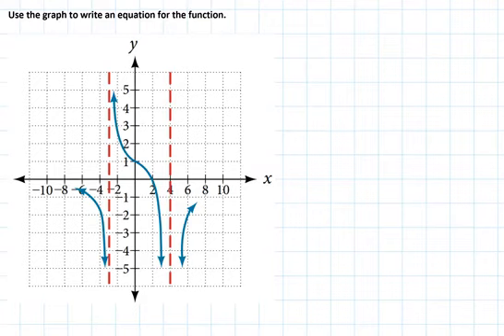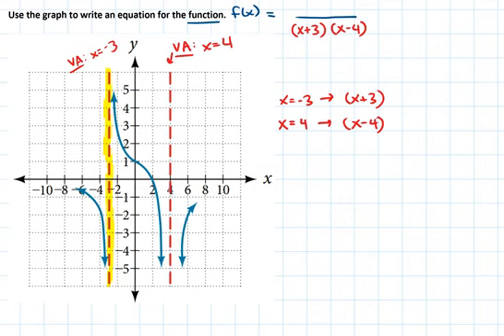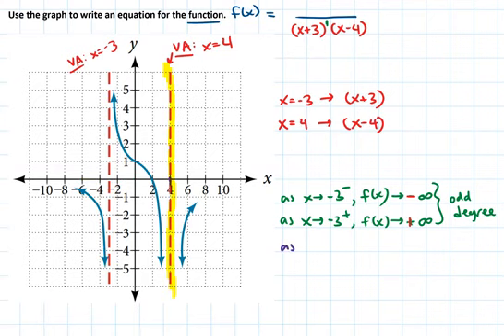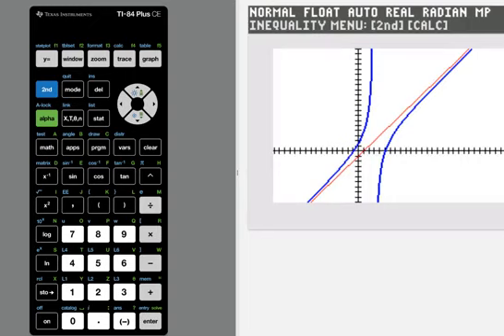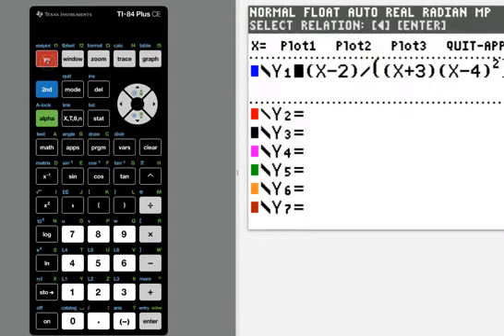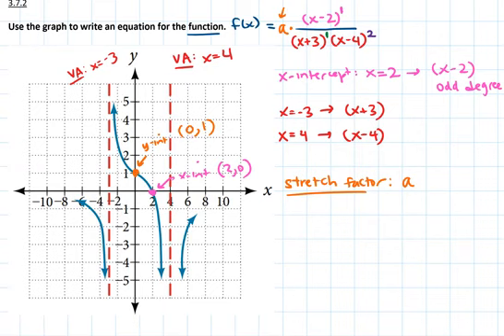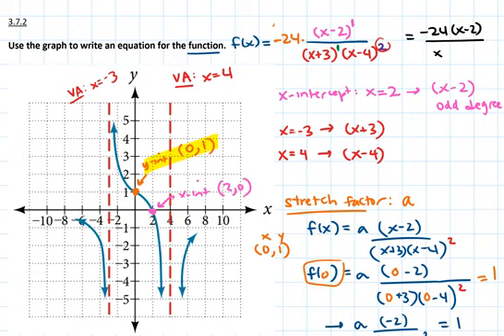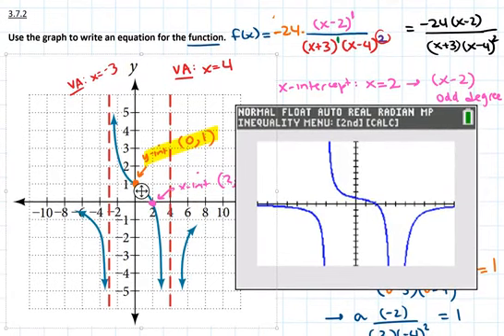3.7.2 Using the Graph to Write the Equation of a Rational Function